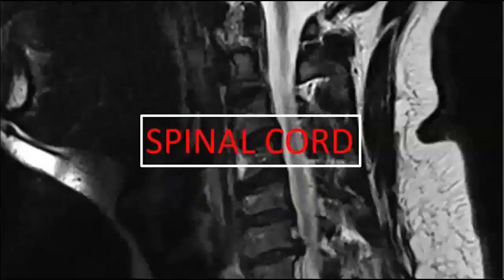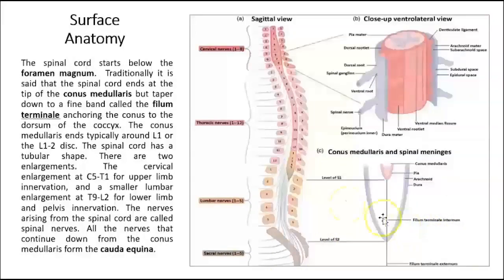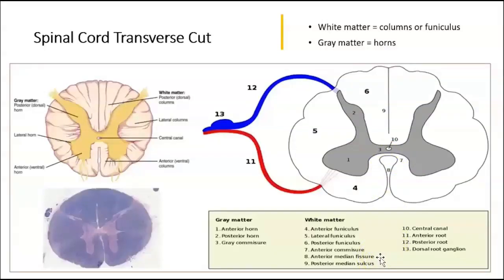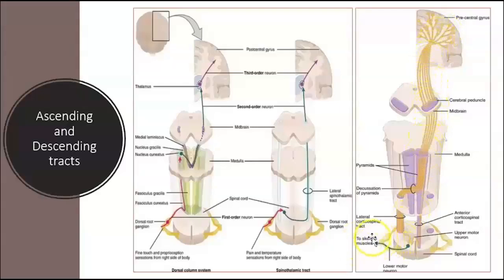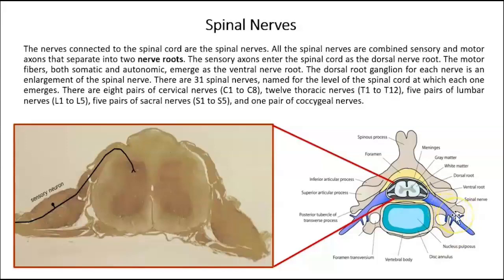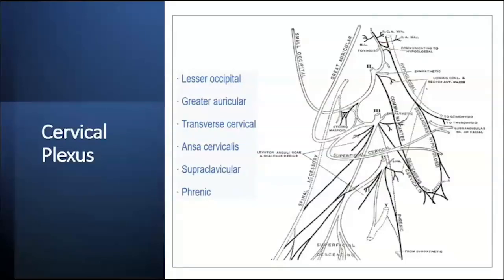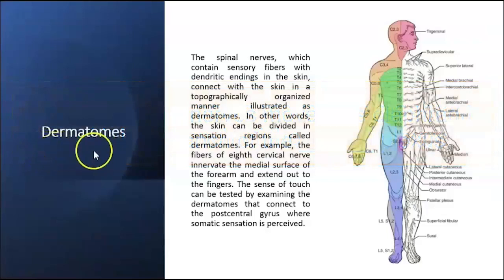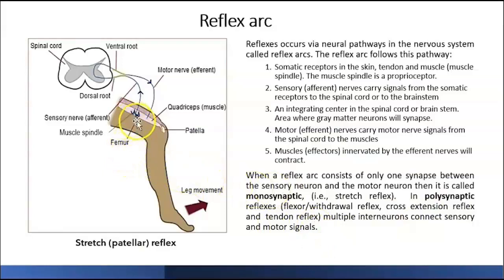LEC V20 Spinal cord anatomy wQ